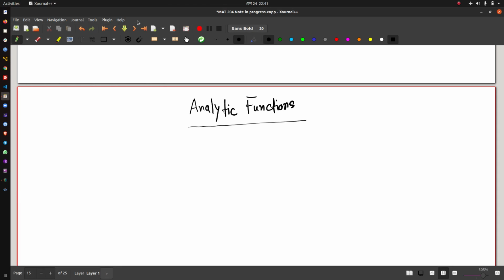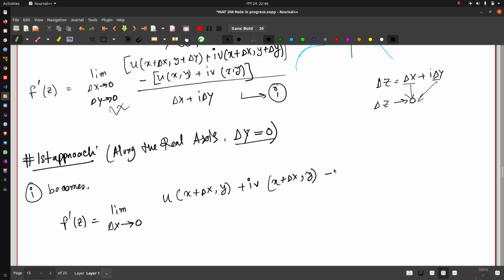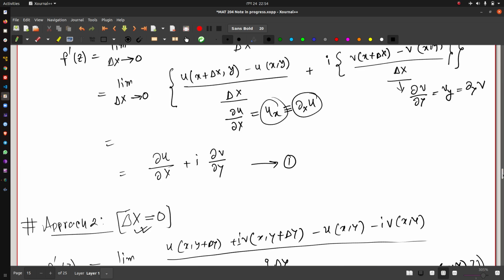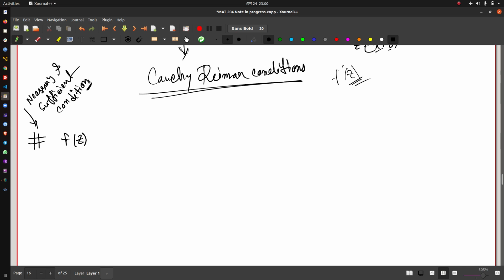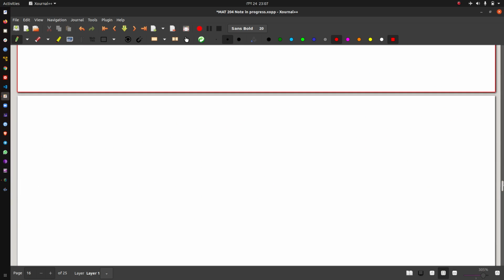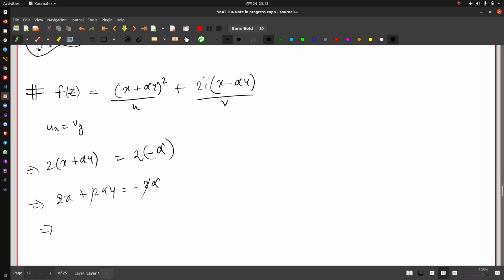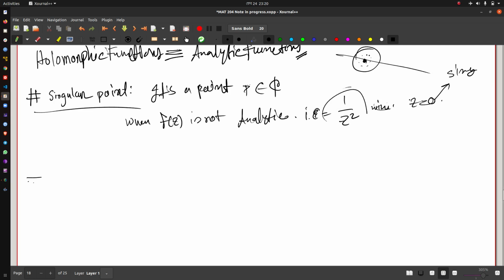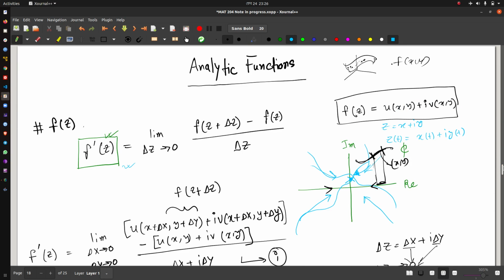Analytic Functions, Cauchy Rieman Equations